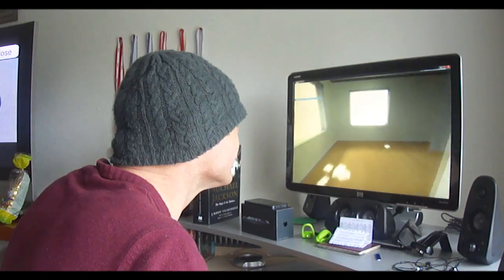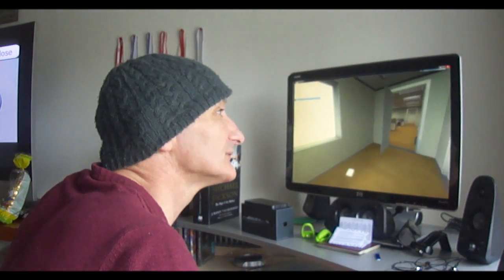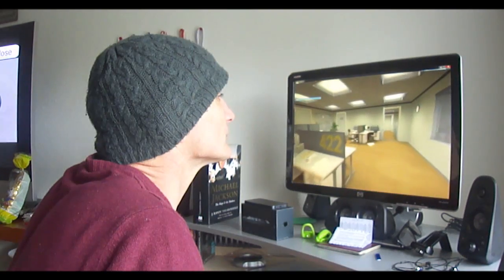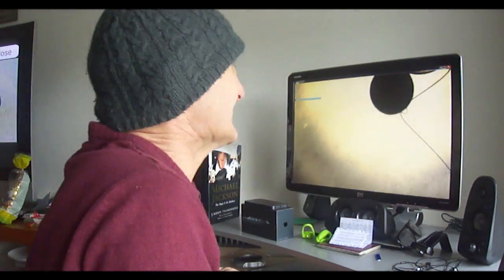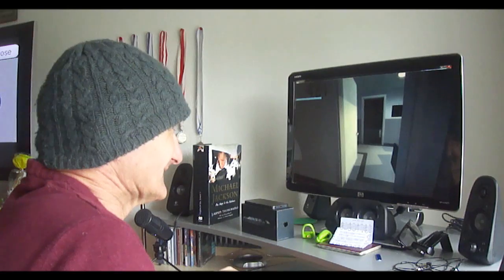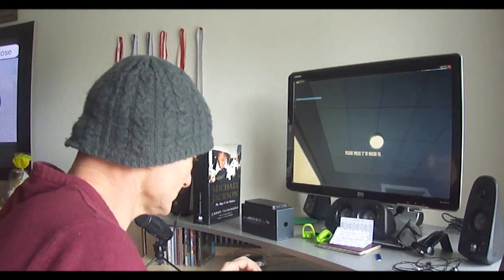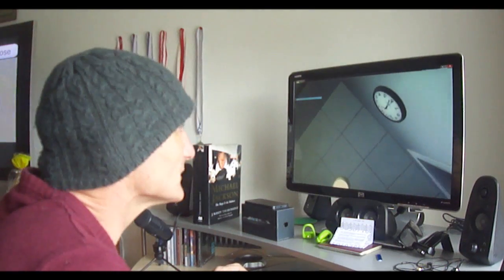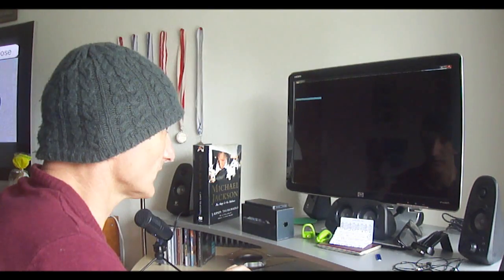Sugarray Spiller: The Stanley Parable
BESKRIVELSE: R&C spiller forskellige spil. I dag spiller Sugarray The Stanley Parable.

NOTE:
Husk at slå opdateringer til, for at være opdateret!